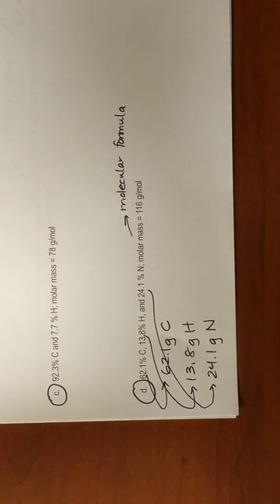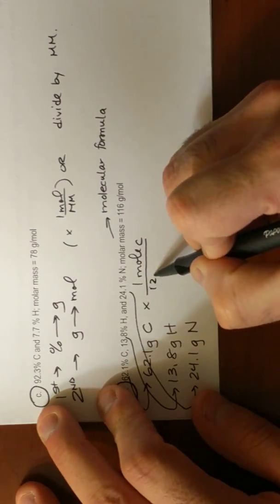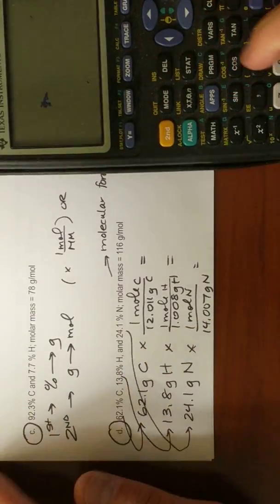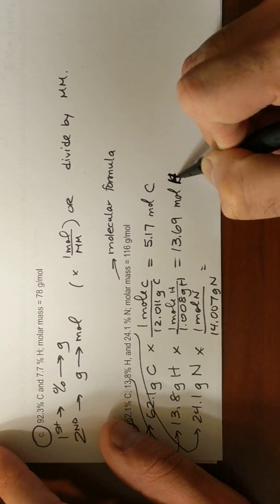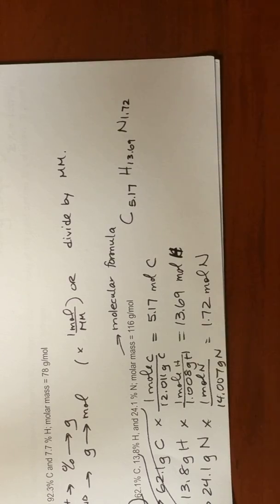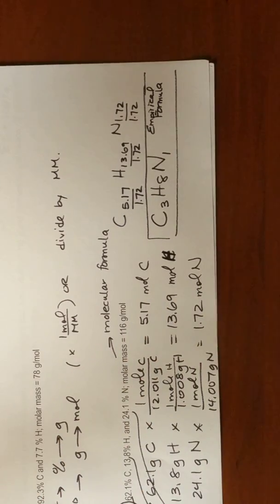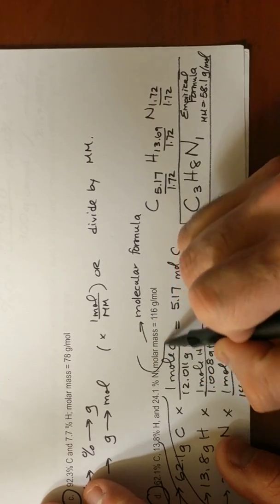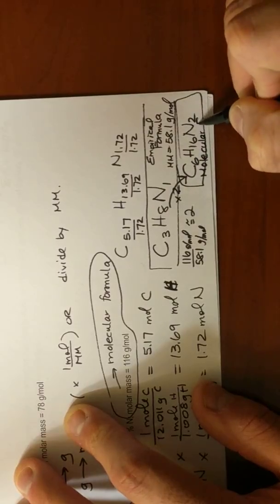Helpful Video on determining empirical and molecular formula from percent mass data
This video helps carry out a calculation using the percentage by mass of elements in a compound, and the molar mass of a molecular formula of that compound, to determine the empirical and molecular formula of a compound